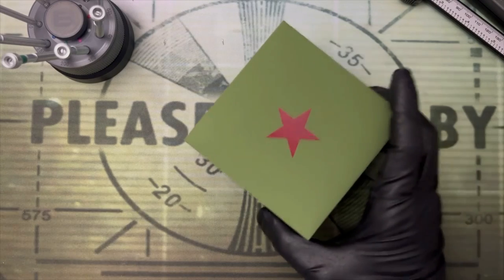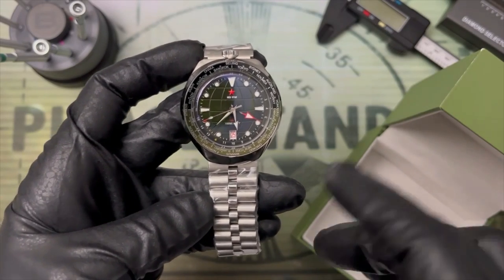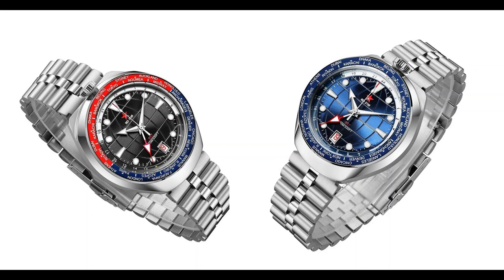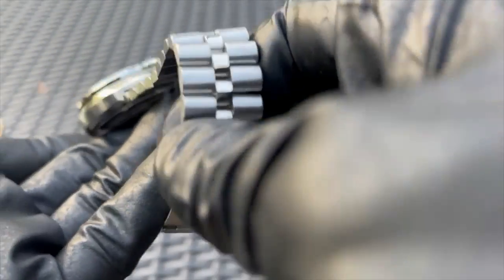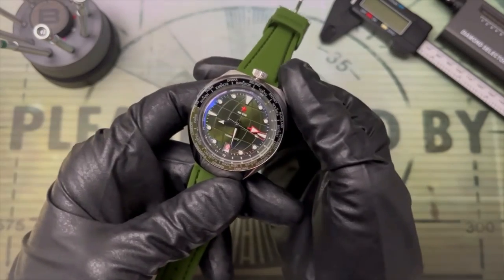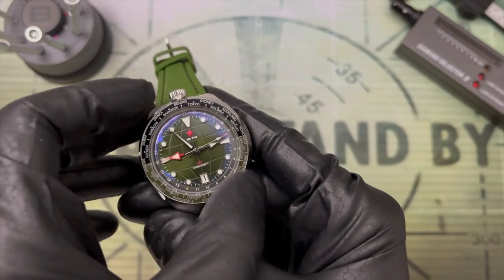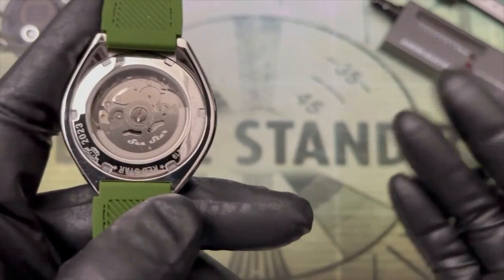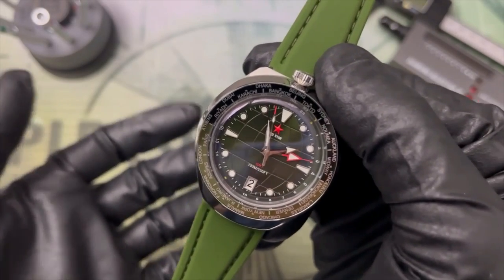RED STAR BULLHEAD GMT: HIT OR A MISS?